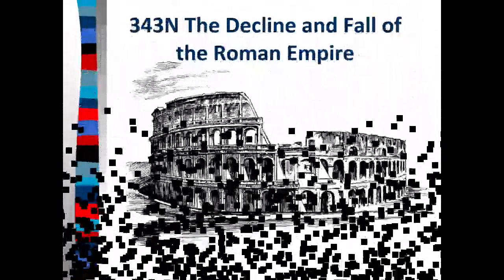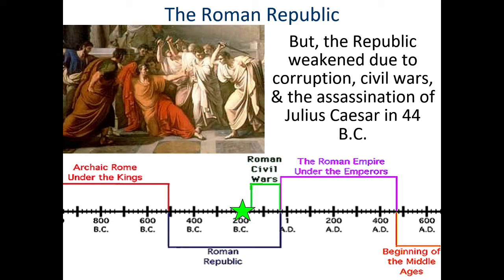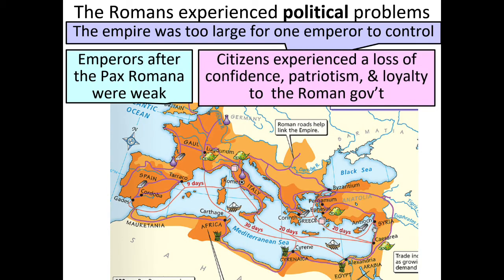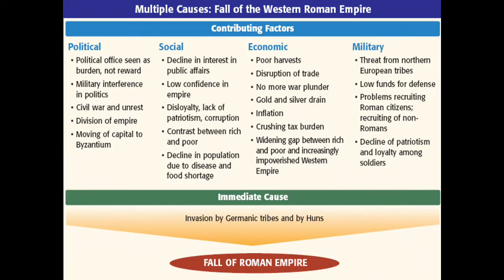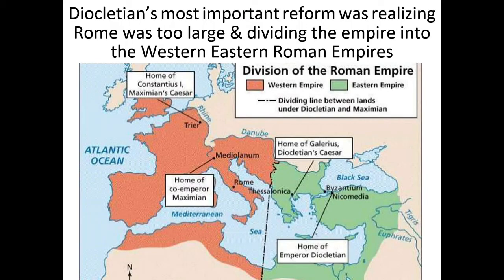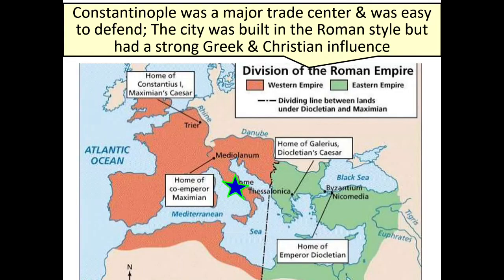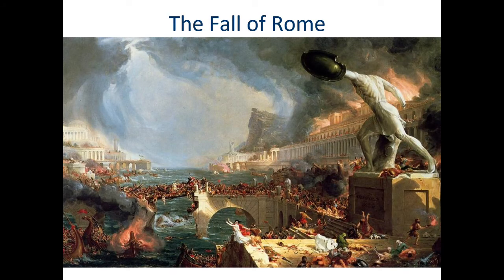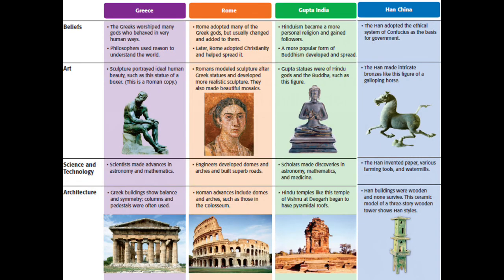What Really Caused the Fall of Rome?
WH343N Decline and Fall of the Roman Empire

Explore the fascinating history of the Roman Empire and uncover the underlying causes of its downfall in this in-depth analysis. For centuries, the Roman Empire was the epitome of power and civilization, boasting unparalleled military prowess, economic prosperity, and cultural achievements. However, beneath the surface of its seemingly invincible exterior, the empire was plagued by internal weaknesses and external threats. From the relentless pressure of barbarian invasions to the crippling effects of economic decline and military failures, we delve into the complex web of factors that contributed to the fall of Rome. Join us as we examine the legacy of Rome, from the Pax Romana era to its eventual decline, and discover the lessons that can be learned from the rise and fall of this ancient civilization.